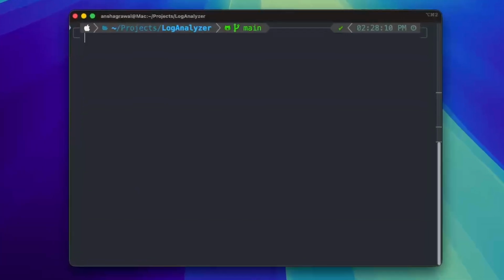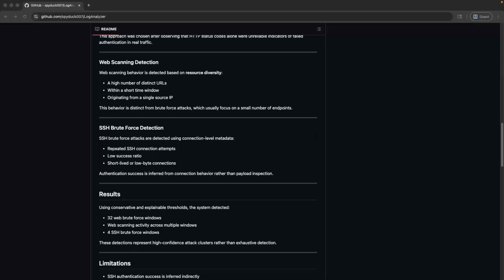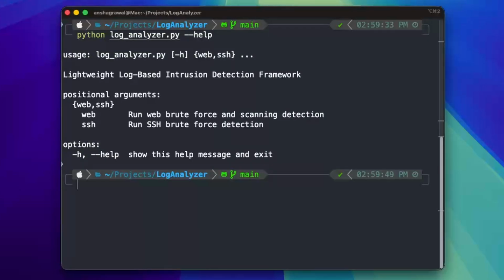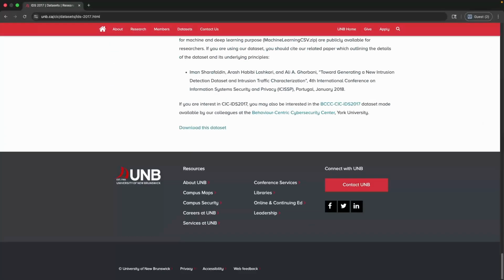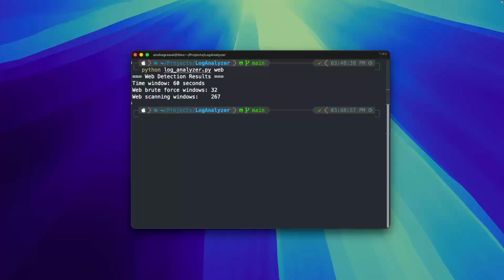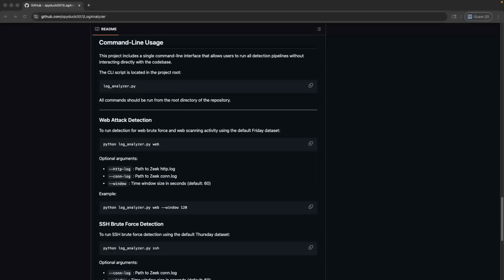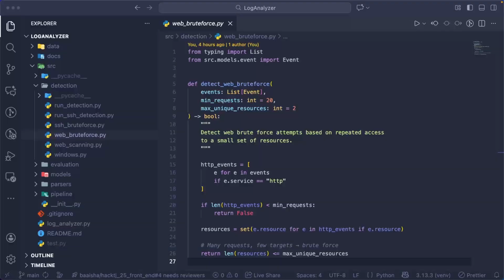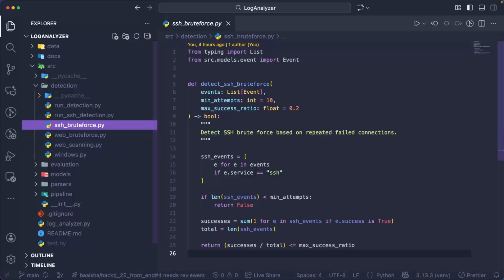Lightweight Log-Based Intrusion Detection Framework Demo